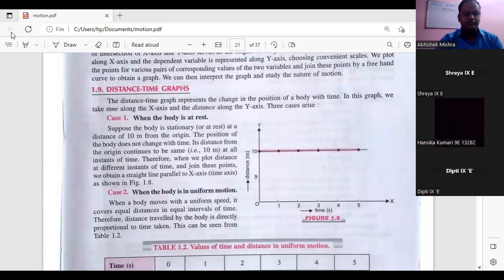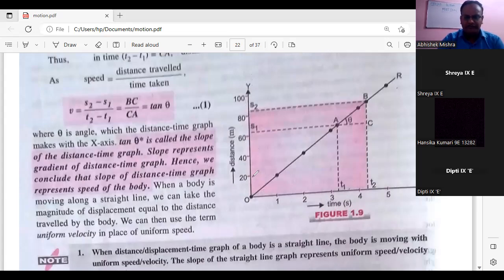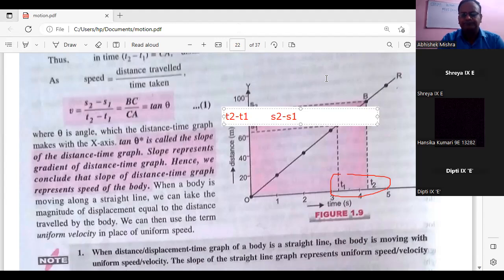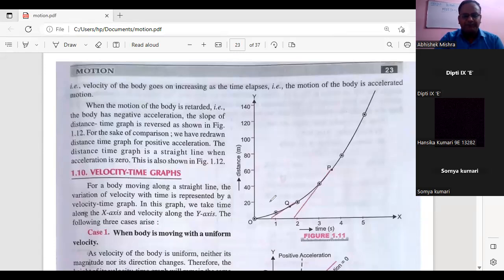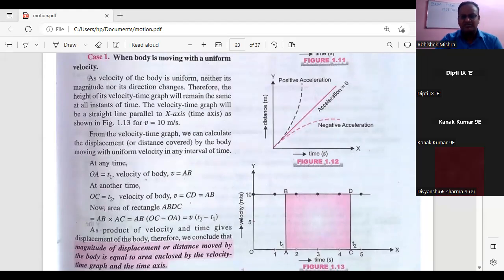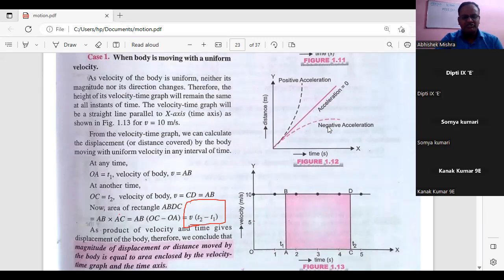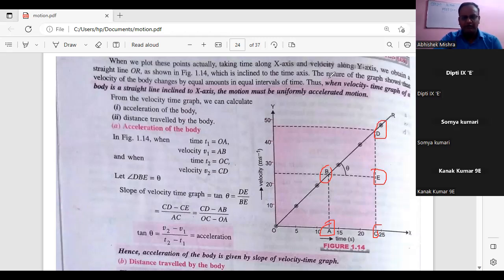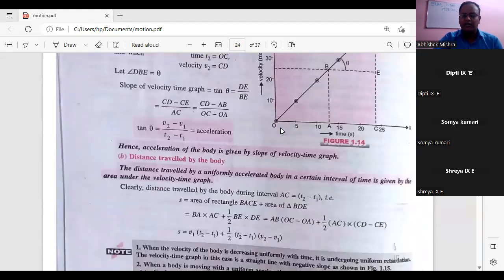IX E Science by Mr. Abhishek Mishra 15 05 2023